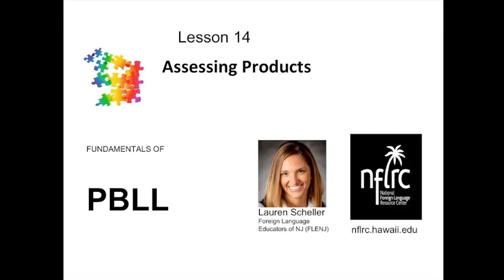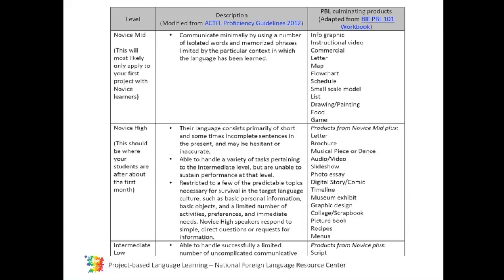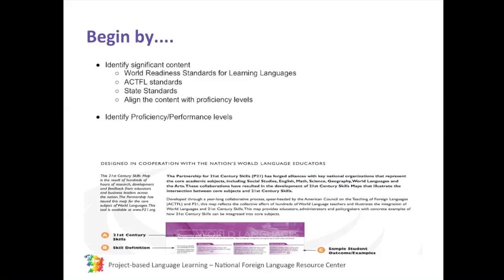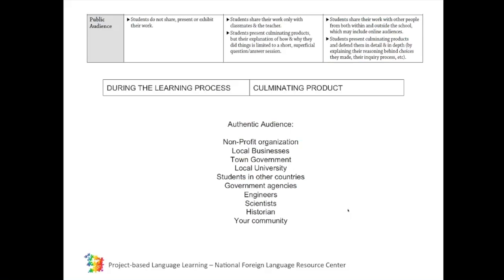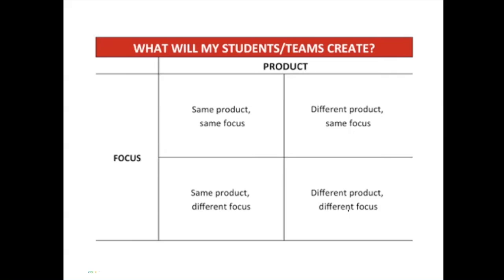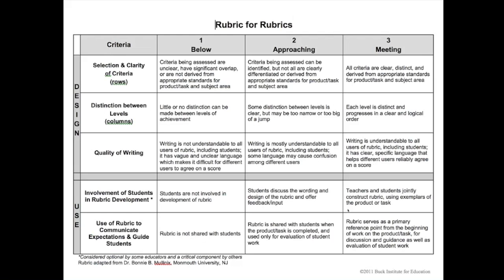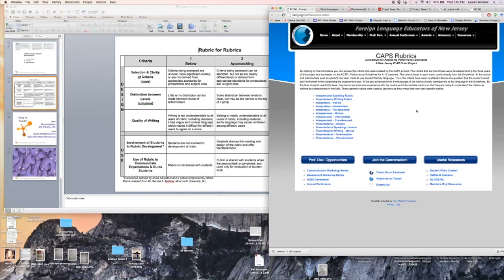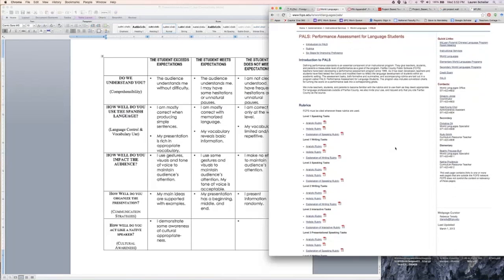NFLRC PBLL 2016 Lesson 14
Assessing products (Lauren Scheller)